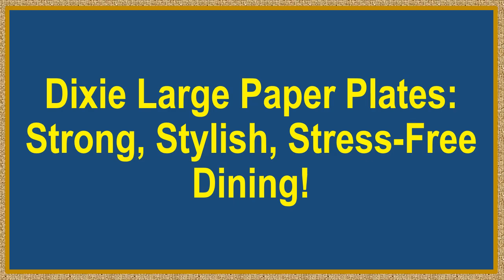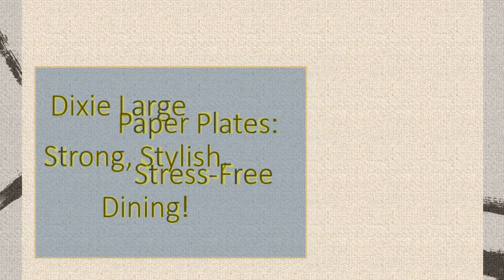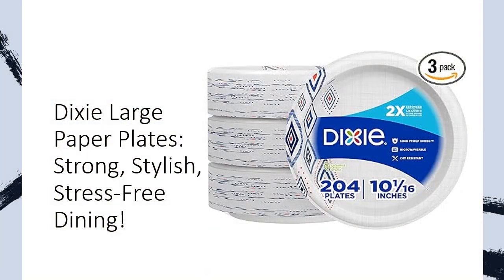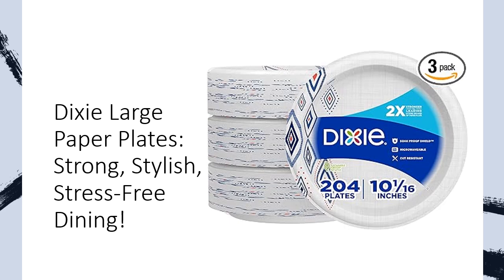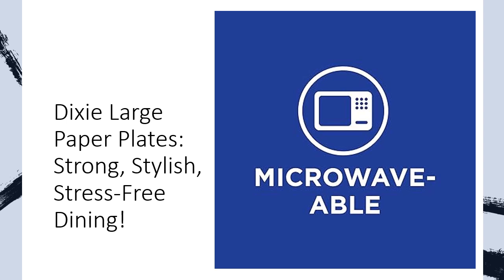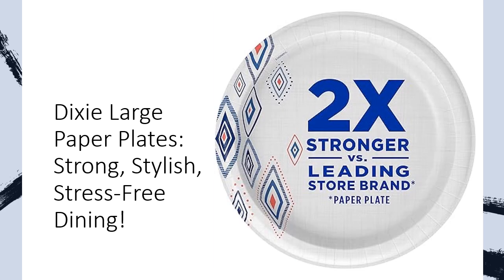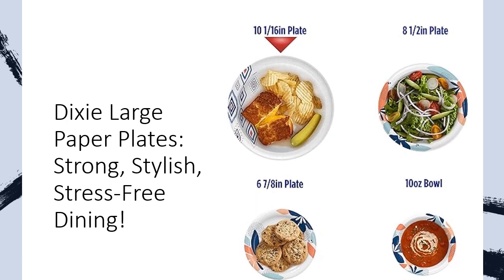Dixie Large Paper Plates: Strong, Stylish, Stress-Free Dining!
Introducing Dixie Large Paper Plates – the ultimate solution for stress-free dining! With a generous 10-inch size and 2X strength, these plates are perfect for everyday meals, parties, picnics, and more. Enjoy breakfast, lunch, and dinner without the hassle of messy dishes afterwards.

Crafted with a Soak-Proof Shield, Dixie Paper Plates prevent saucy, soupy, and greasy foods from seeping through, ensuring a dry and intact plate every time. Microwave-safe and cut-resistant, they effortlessly handle everything from salad dressing to burger grease, making mealtime cleanup a breeze.

With 204 plates in each bulk pack, Dixie Disposable Paper Plates are durable, convenient, and designed to hold up to your busiest days. So you can focus on what matters – enjoying delicious meals with family and friends. Plus, our new look offers the same great performance you trust.

Count on Dixie for reliable performance and durability at an affordable price. From everyday meals to outdoor picnics and family events, these plates make cleanup a breeze, allowing you to focus on food and fun. Upgrade your dining experience with Dixie Large Paper Plates today!